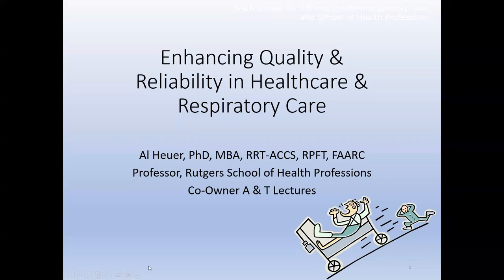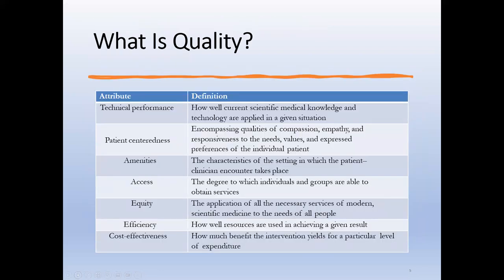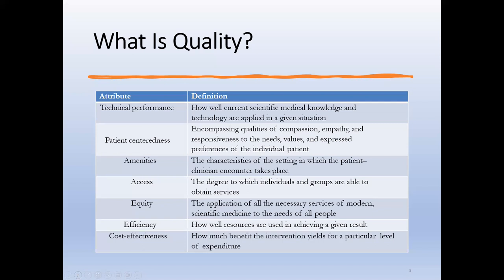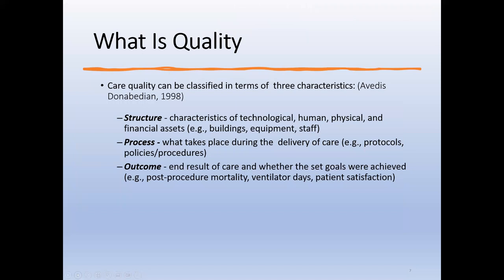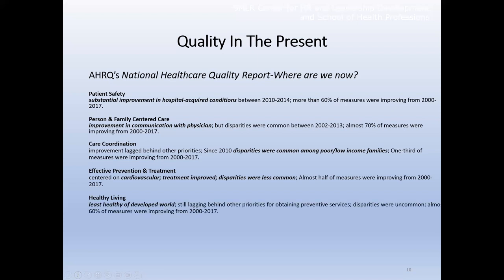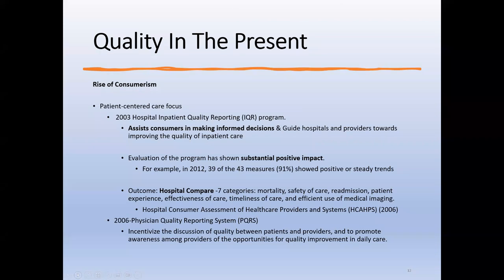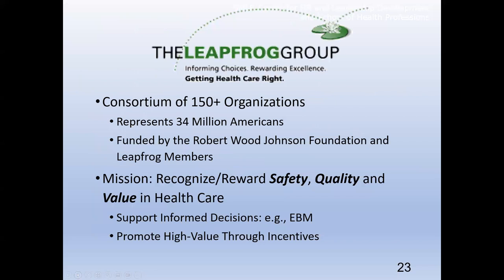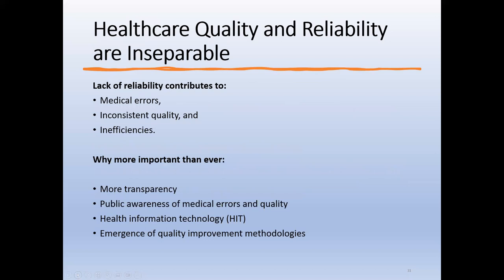Heuer_Enhancing Quality & Reliability in Healthcare and Respiratory Care